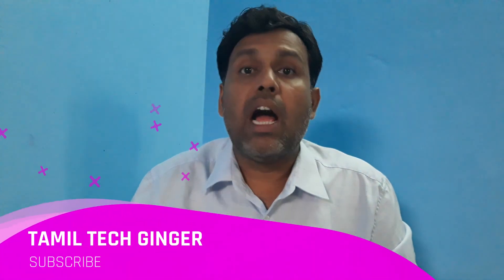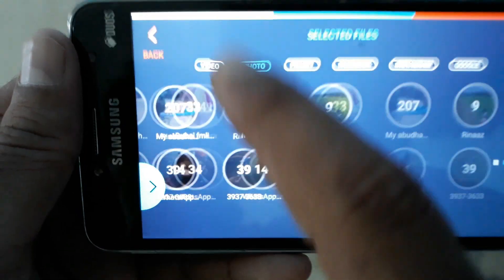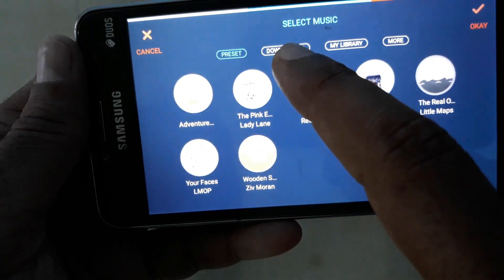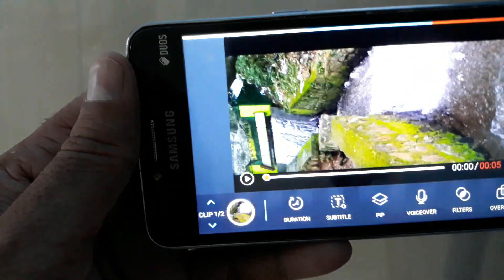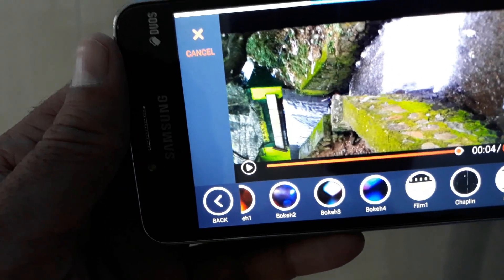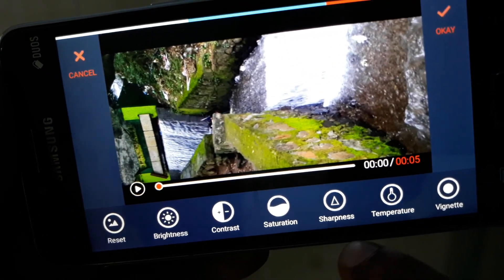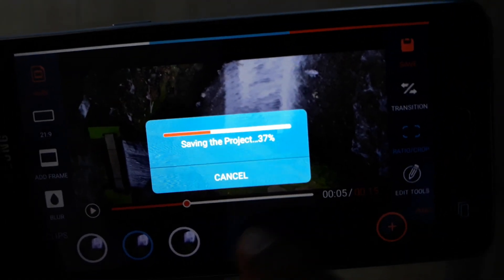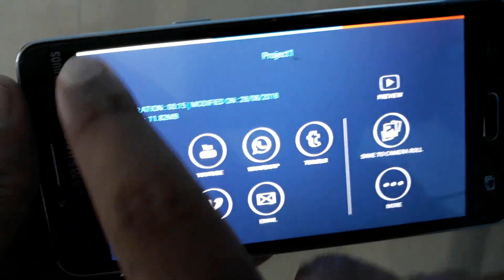1 Best Free Powerful Video Editor on Any Android Phone - FilmoraGo|Tamil Tech Ginger